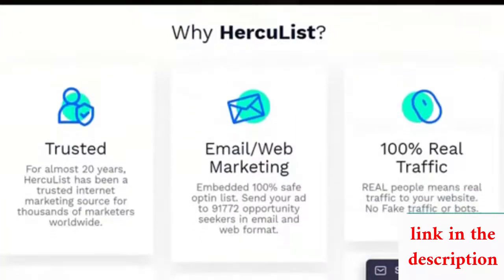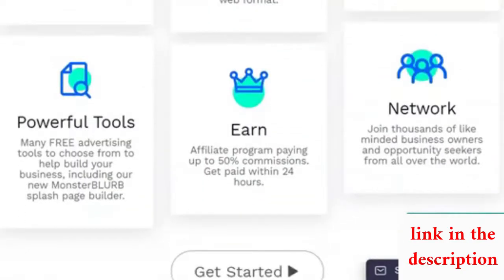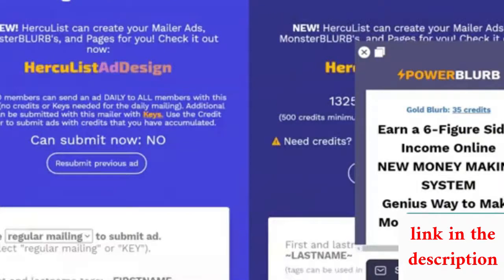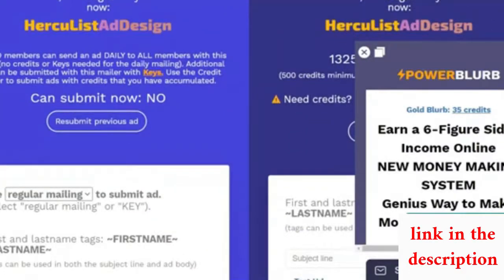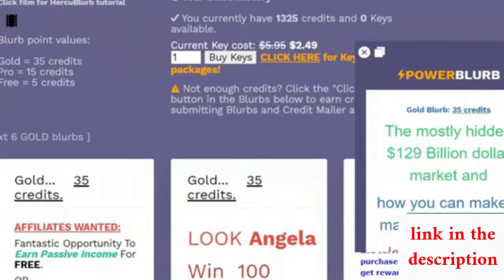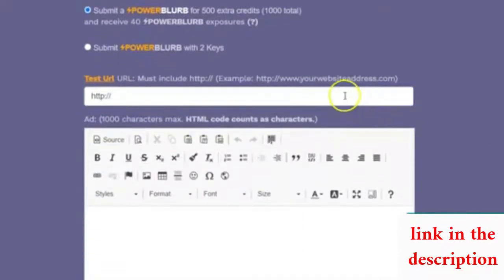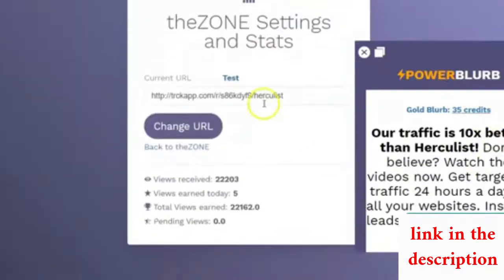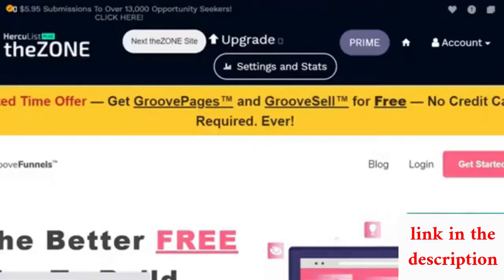Herculist Plus Review | Herculist Plus Tutorial HerculistPlus Sign Up NOW & Get $5 BONUS!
HerculistPlus | Multiple Income Funnel Review 2021 | Multiple Income Funnel Proof | Multiple Income Funnel Legit
CLICK HERE NOW To Create You FREE Herculist Account & Start Advertising to 1000s Daily👉️

CLICK HERE NOW Create Your TEAM BUILD CLUB FREE Account NOW & start getting active Leads:👉️

***) The Easiest & Fastest Way to Grow Your Online Business! Click Here NOW & Get Started For Free Forever👉️

**) Try InVideo Pro for FREE or Get 25% off on all InVideo plans👉️

*) Manage, Optimize, And Grow Your Youtube Channel. Try TubeBuddy Now👉️

👇️Best Apps | Tools | Platforms that you should have for your Make Money Online business success👇️.

1) 👇️Sign Up for FREE TRAINING NOW: How to Make Money on YouTube Without Recording Videos💵️👇️:

3) 👇️Re-Brand The Apps With Your Own Logo and Branding With Video App Suite- Whitelabel Upgrade👇️:

4) Make Eye-Popping Animated Toon Videos with Toon Video Maker Premium👉️

5) Get 30 Days FREE access to GetResponse: Get leads. Get sales.

6) Try InVideo Pro for FREE or Get 25% off on all InVideo plans👉️

7) Get FREE insights and guidance to keep your YouTube Channel Growing👉️

8) The Best Web Hosting wit FREE Domain & FREE SEO Tools👉️

11) Try Visme for FREE and Create Branded & Engaging Marketing Content👉️

14) UpLead: #1 Highest Rated Lead Intelligence Software by G2- Try it FREE NOW!👉️

15) Get 14-Day Free Trial :Best funnel tracking and marketing optimization tool👉️

16) Try Leadpages Free for 14 Days-The Smartest Way to Sell Your Services Online👉️

17) 👇️Manage, Optimize, And Grow Your Channel. Try TubeBuddy Now👇️

Credit : Multiple Income Funnel Resources ,
Angela Peters Youtube channel & InVideo : Sign up invideo FREE or Get 25% off on all InVideo plans👉️